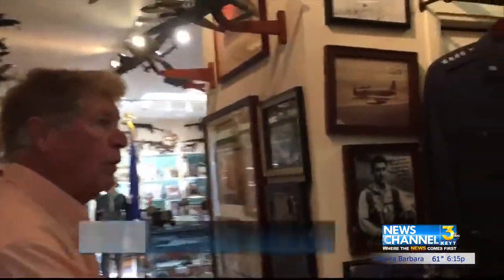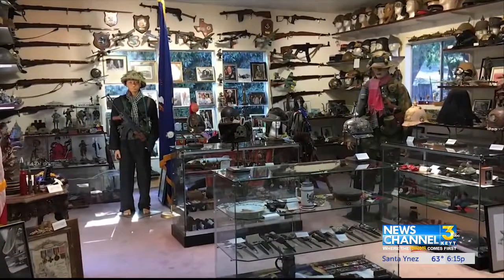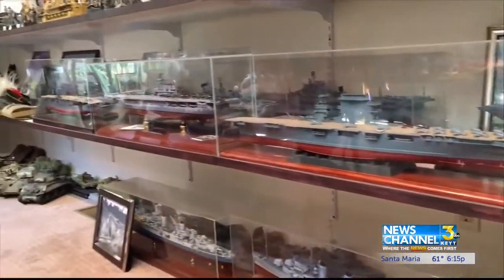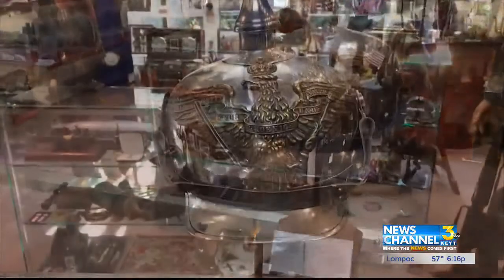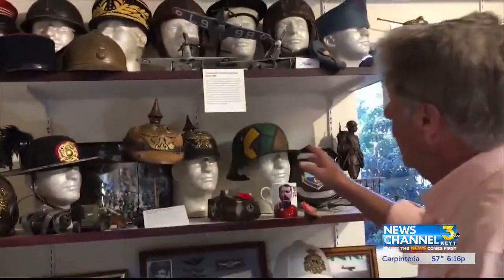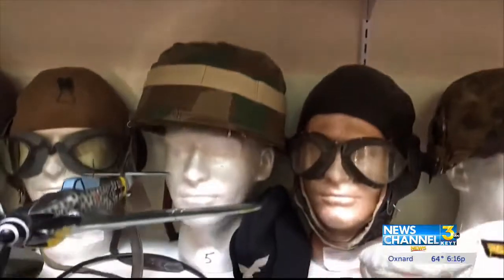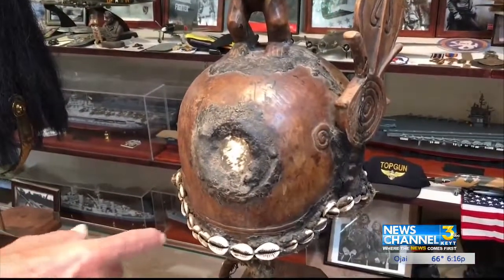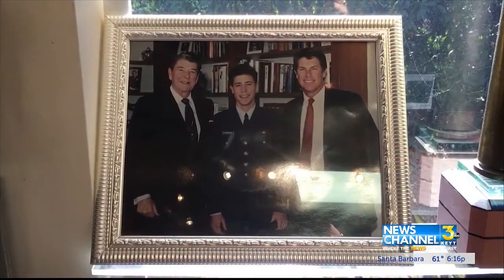Veterans Day is everyday in the Pierre Claeyssens Veterans Foundation's "Bunker"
Pierre Claeyssens Veterans Foundation is committed to honoring the men and women who have served in uniform at any time. PCVF does this by supporting veterans and active duty members, and related partner organizations, in Santa Barbara and Ventura counties, as well as preserving military history and legacy. The Foundation works to uphold Pierre Claeyssens’s vision that those who have served are “Never Forgotten.”